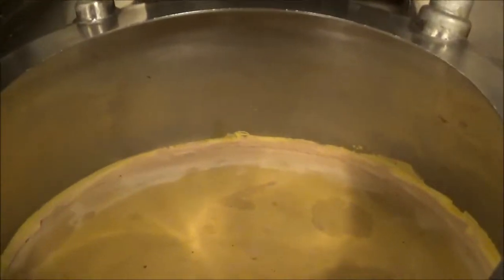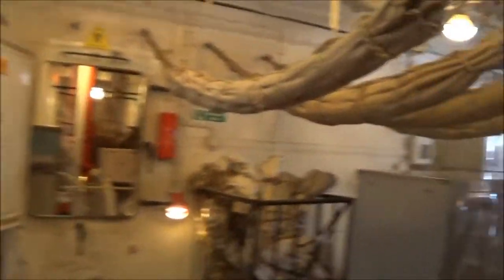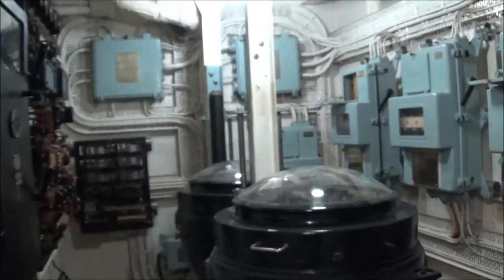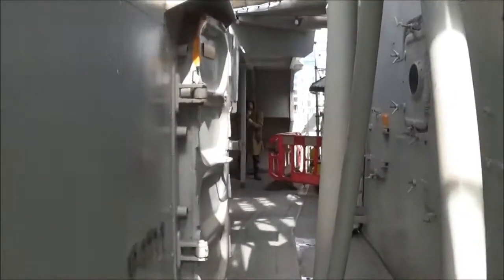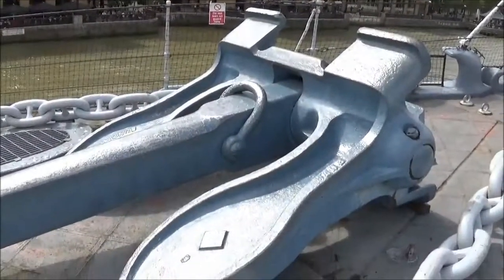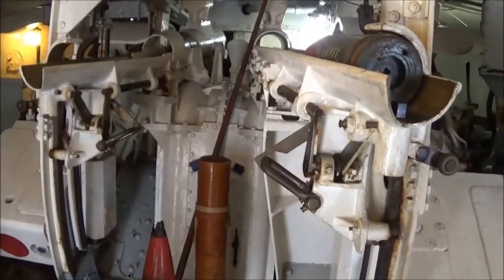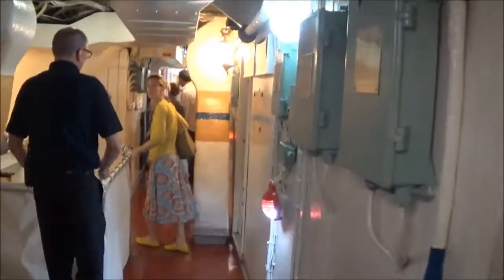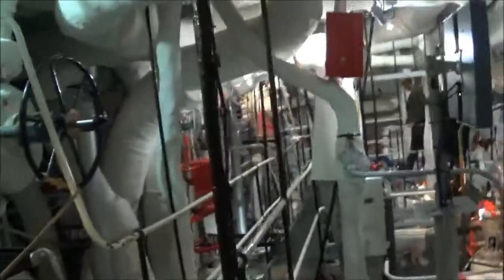On board HMS Belfast part 1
As I have been saying now for a little while  I have been wanting to do more interesting videos and hopefully this will be the start of that.